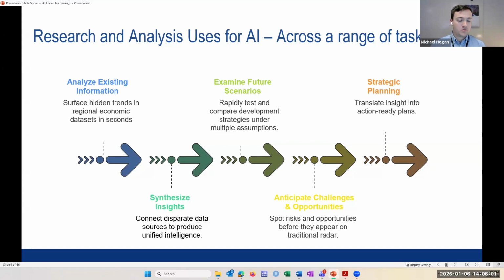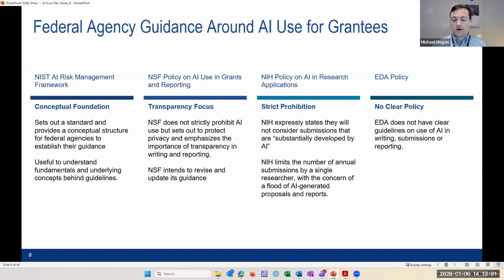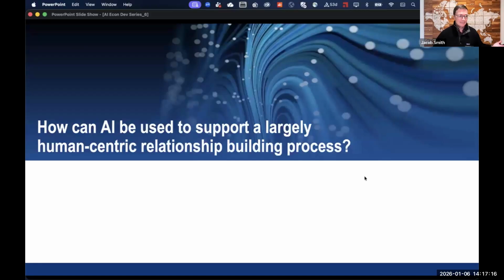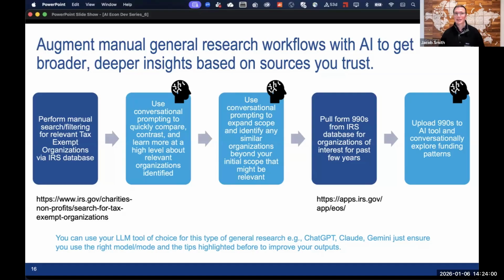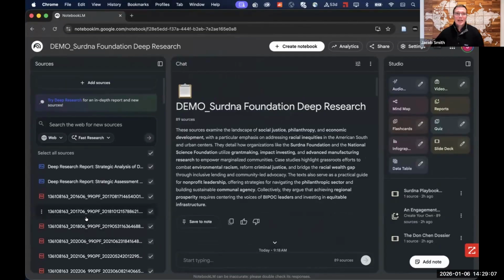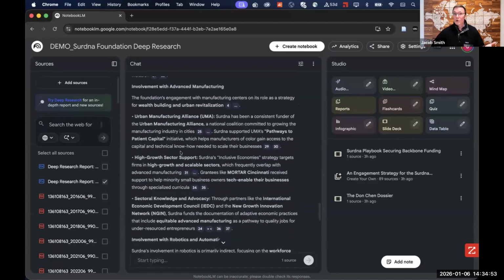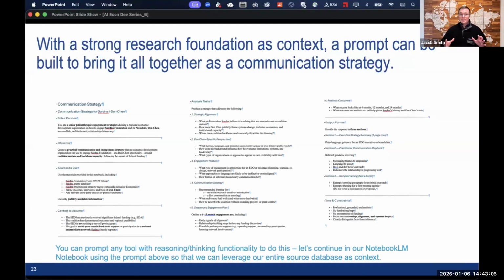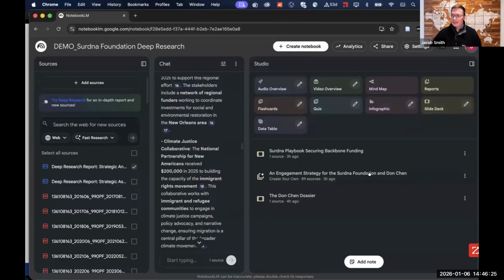AI in Economic Development Session 6: Researching Key Stakeholders and Potential Partners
How can artificial intelligence transform the way we connect with stakeholders? In this webinar, we explored practical strategies for using AI to make stakeholder engagement more responsive, efficient, and impactful. Participants learned how AI tools can help identify key audiences, personalize outreach, streamline communication, and strengthen feedback loops. The session highlighted approaches to ensure engagement efforts were timely, inclusive, and aligned with stakeholder needs.

In this session, you’ll learn about:
Using AI to identify and prioritize key stakeholders
Personalizing outreach with AI tools
Improving communication and follow-up strategies

This webinar was designed for anyone working on BBBRC-funded initiatives, especially coalition leaders, component project managers, and staff responsible for external engagement.